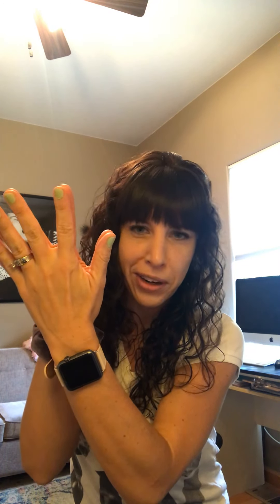Can You Sing with a Sore/Dry Throat?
What is happening to my vocal folds when I’m sick?  How come no sound comes out when I’m trying to sing?  Can I still perform while I have a sore throat?  All questions answered on Technique with Tiff!